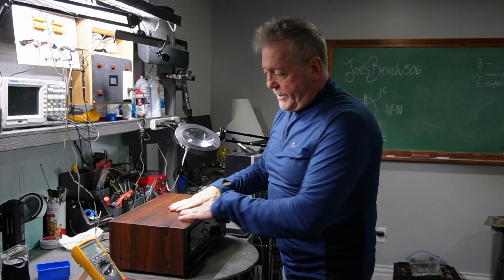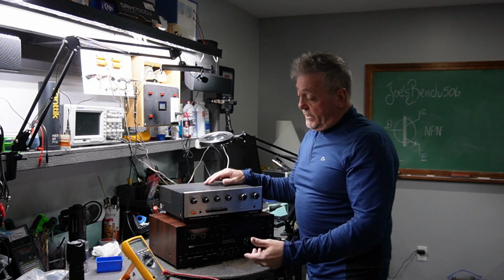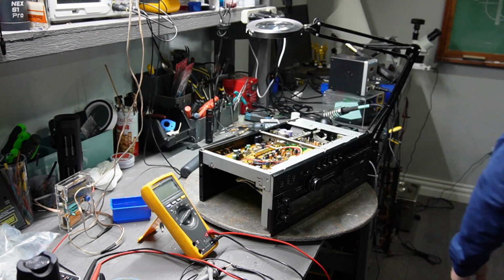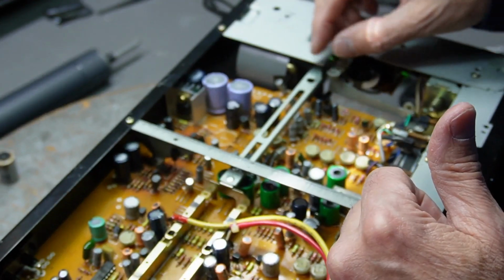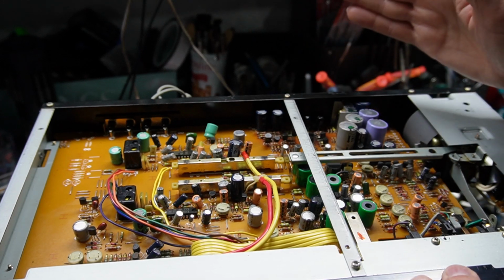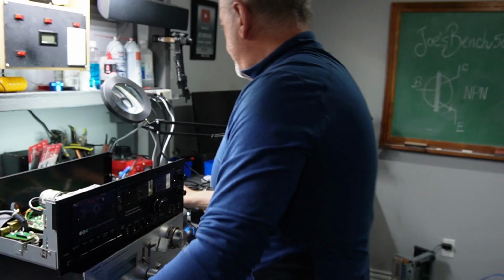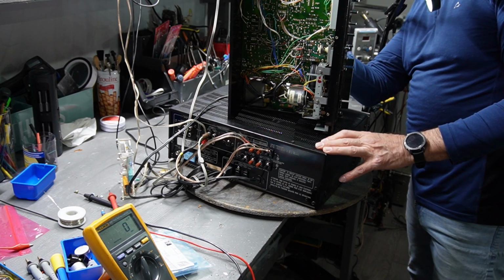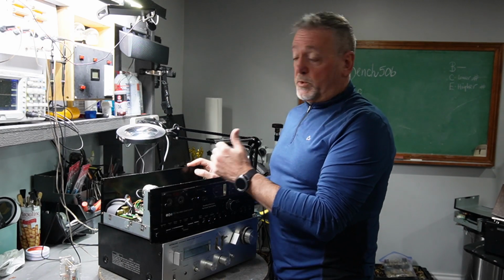BIC T21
This BIC t2 casette deck is very nice, it came to my bench with some issues and it took a lot of scratching my head to get it to sound like a casette deck, the customer is a little particular about this casette deck, let's hope it's to his liking.